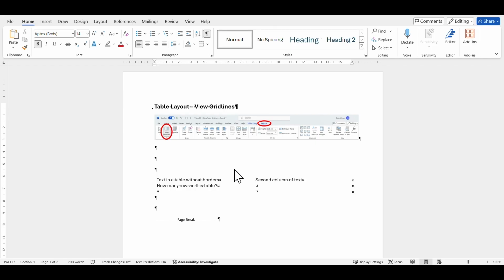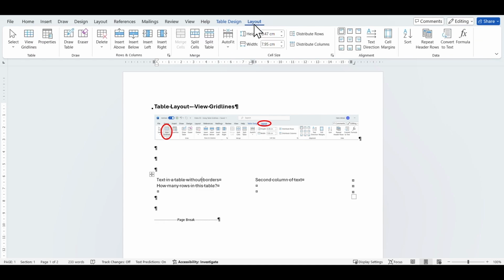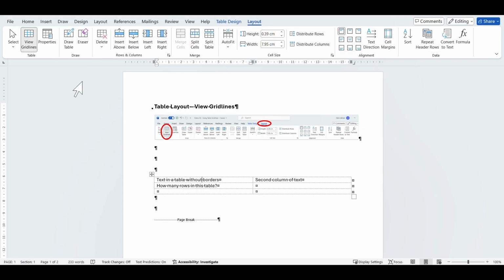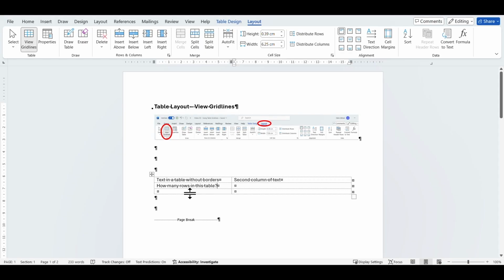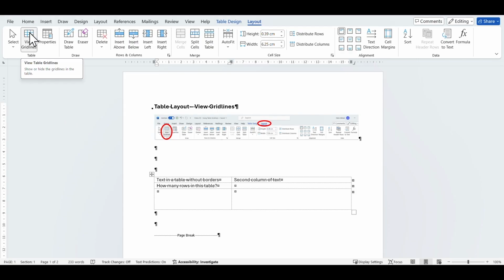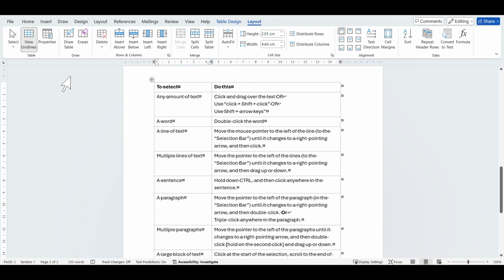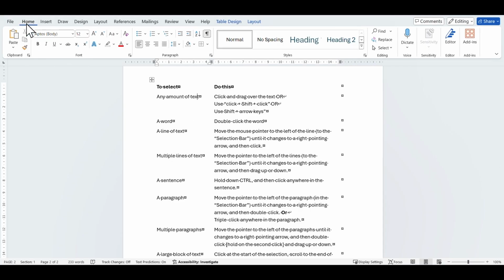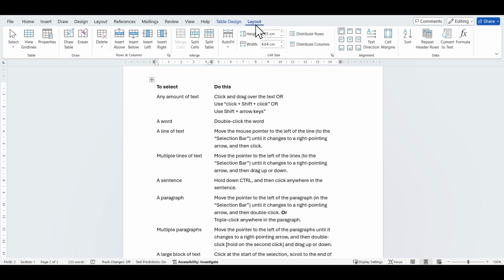Microsoft Word: Quick Wins 03/10 - Table - View Gridlines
Don't just think of tables as grids within your document.  They are really useful as layout features and often that means no borders are required.  But, when you don't have borders, you can't see where the cells, columns and rows are ... unless you've switched the Gridlines on!! Do it once and they'll always be there whenever you're working in a table!

This is the third video of a suite of 10.
WANT THE FULL 10 VIDEOS AND A QUICK GUIDE FREE OF CHARGE?
To see the full suite free-of-charge, with downloads so that you can try the techniques hands-on AND receive a free Quick Guide, please go